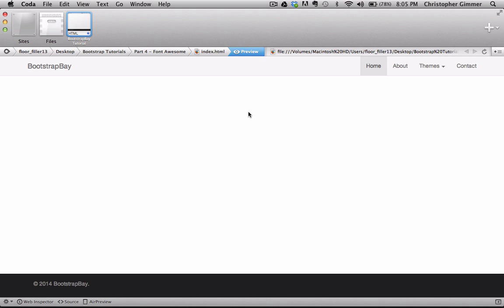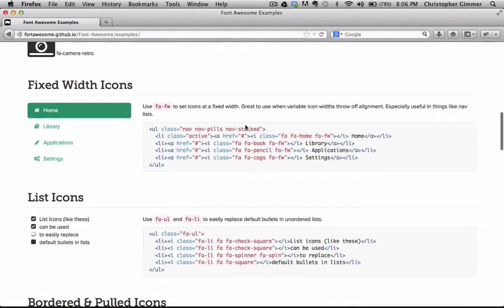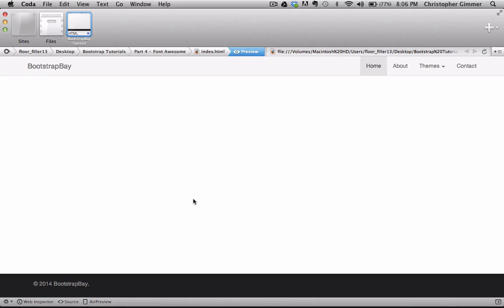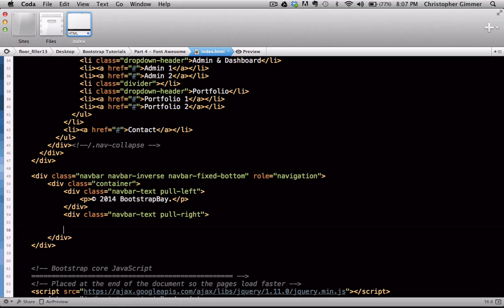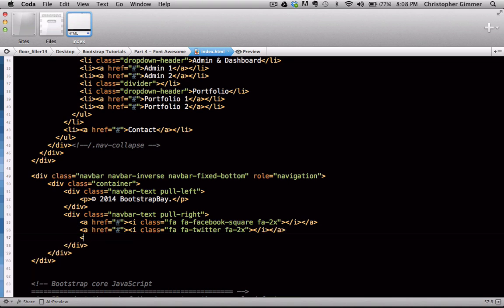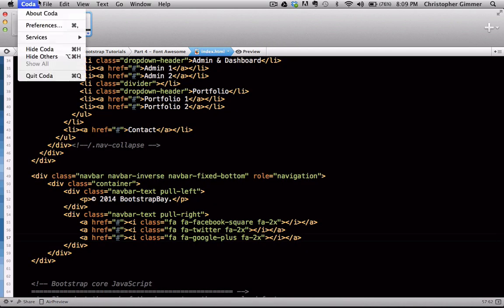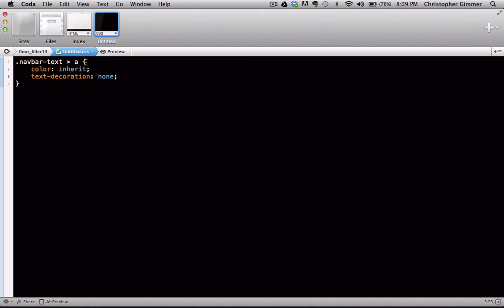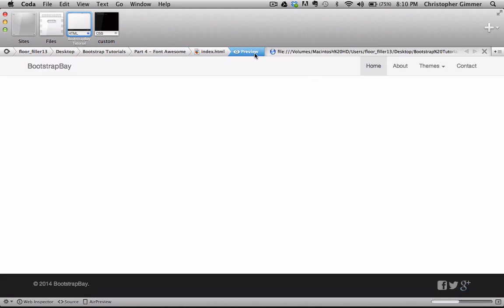Bootstrap 3 Tutorial Pt.4 - Font Awesome & Social Icons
In this installment of our Bootstrap tutorial, we show you how to install Font Awesome and add social icons to your website's footer.

Font Awesome gives you scalable vector icons that can instantly be customized — size, color, drop shadow, and anything that can be done with the power of CSS.

- Designed from scratch to be fully compatible with Bootstrap 3.0.0.

- Font Awesome is completely free for commercial use.

- In a single collection, Font Awesome is a pictographic language of web-related actions.

- Fewer compatibility concerns because Font Awesome doesn't require JavaScript.

- Easily style icon color, size, shadow, and anything that's possible with CSS.

- Scalable vector graphics means every icon looks awesome at any size.

- Font Awesome icons are vectors, which mean they're gorgeous on high-resolution displays.

- Font Awesome won't trip up screen readers, unlike other icon fonts.